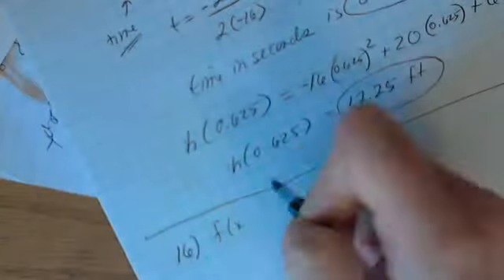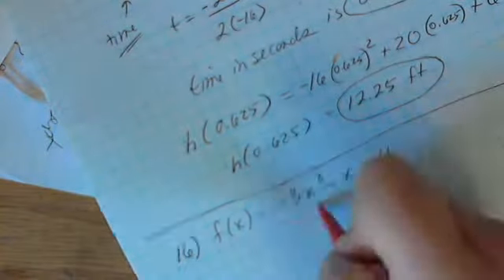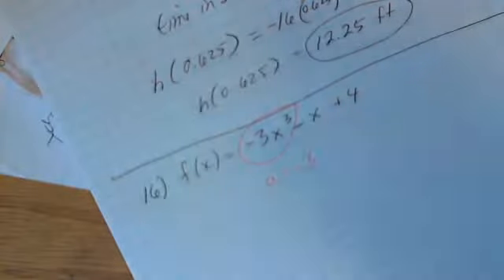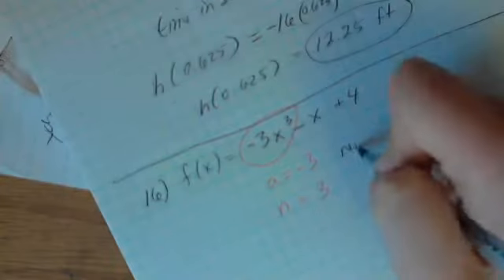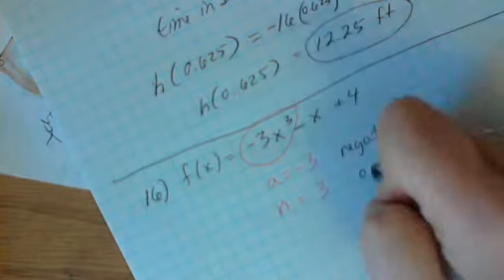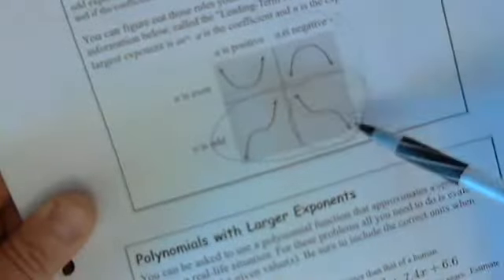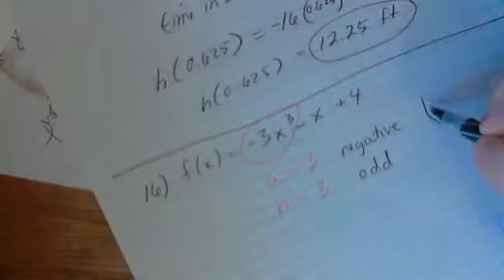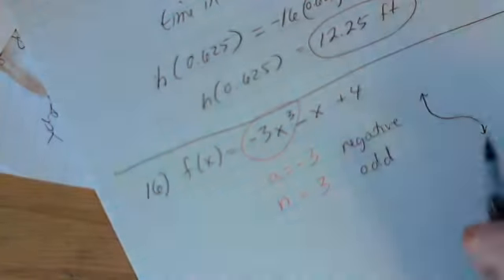Homework #6 prob. 16 April 5, 2013 9:11 AM